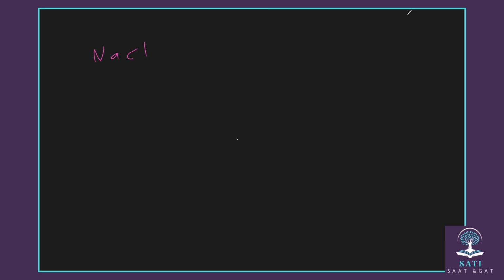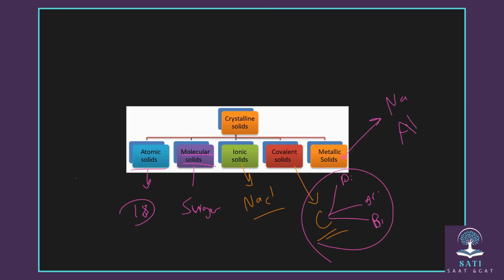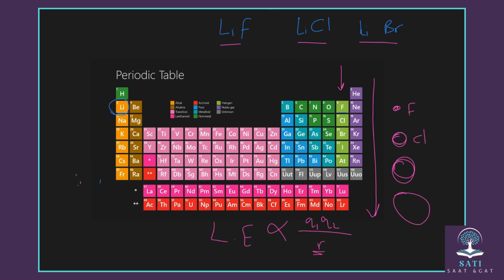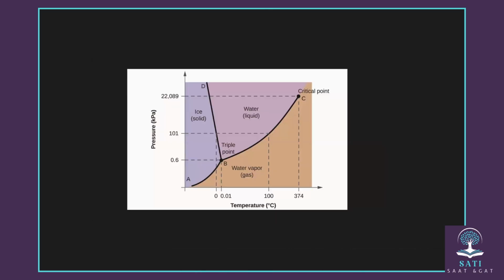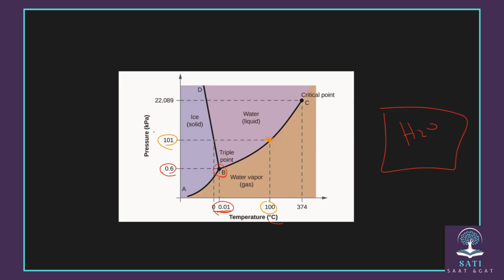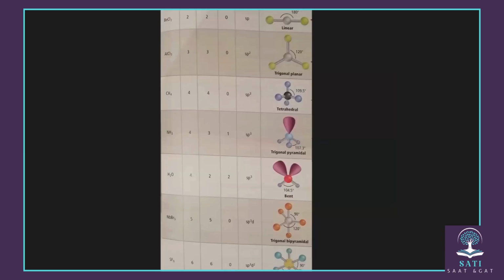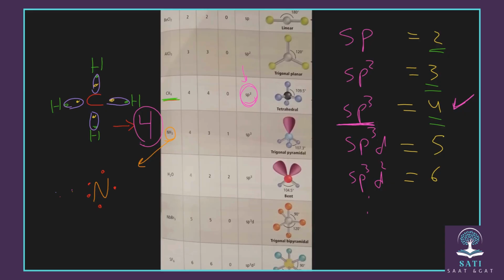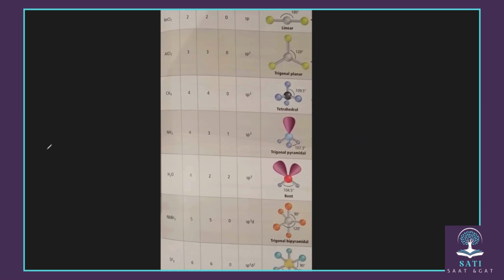SAAT Chemistry || Crystals and lattice energy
The Third topic of the Fourth chapter of Chemistry "Bonds"

تحصيلي انجليزي